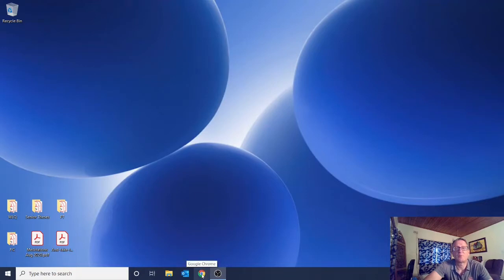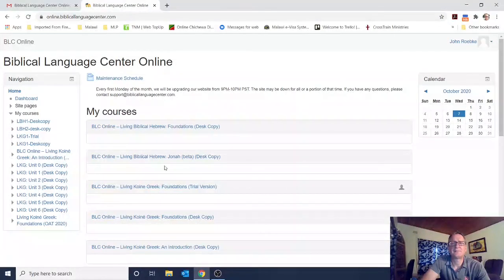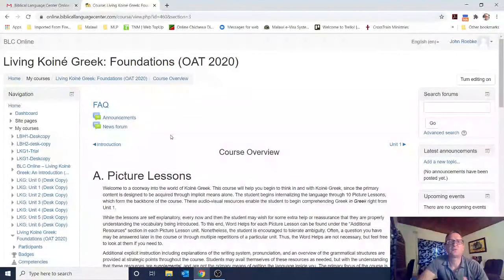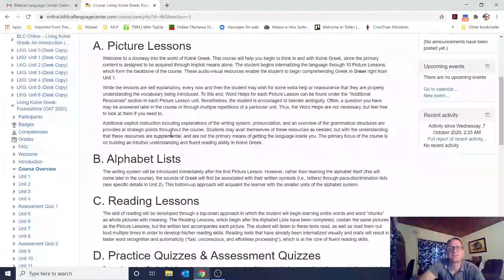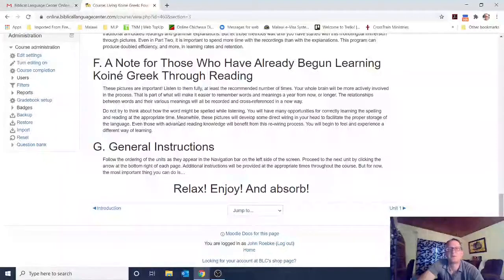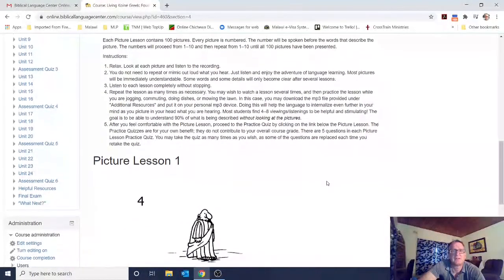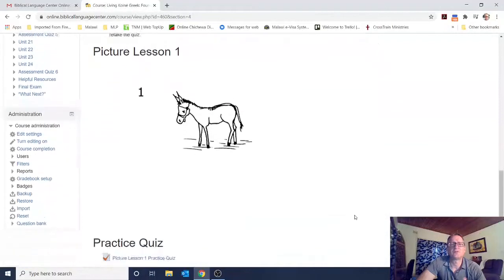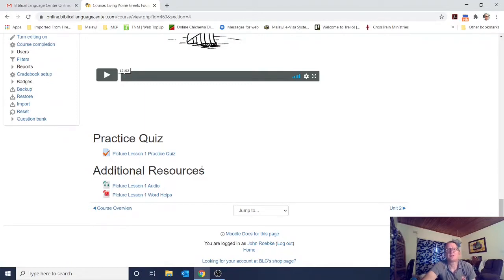How to access BLC Online Greek Course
short tutorial on how to navigate the BLC Online site